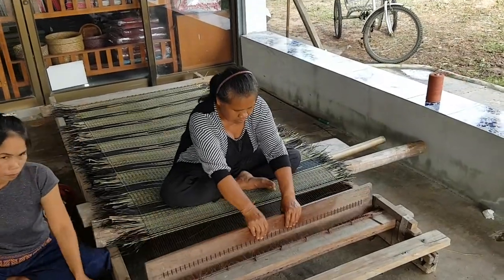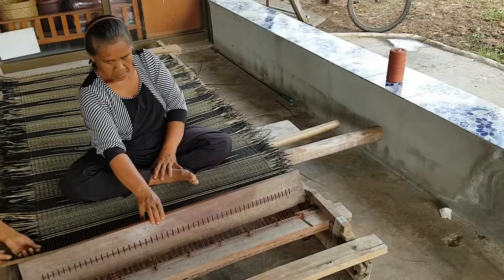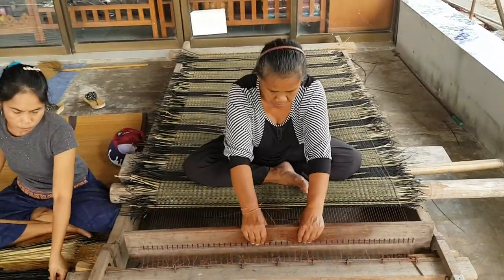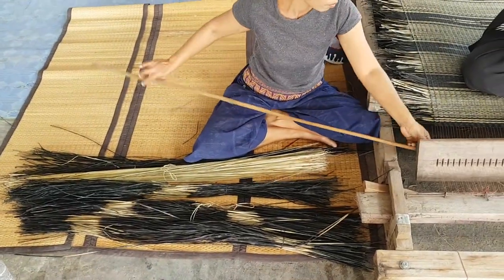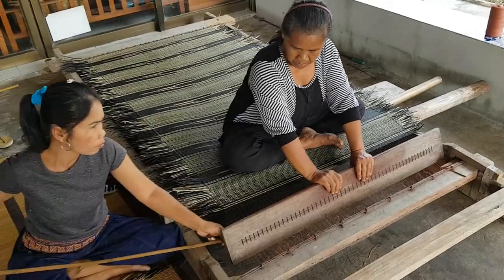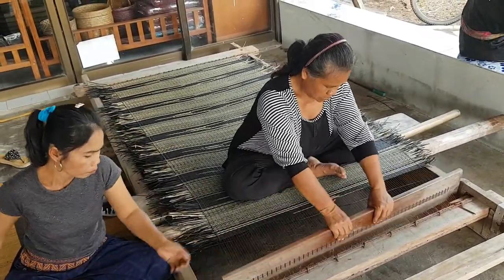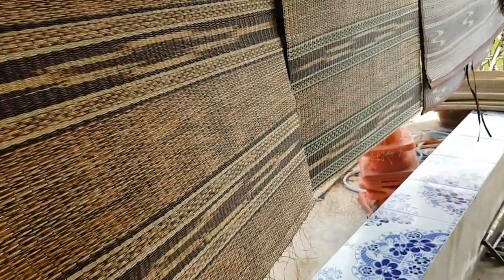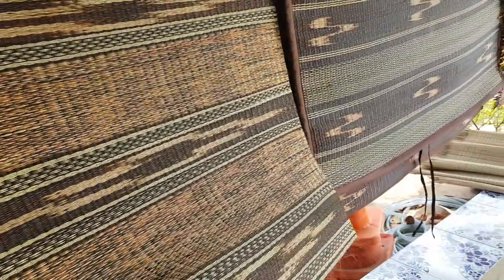Reed mat weaving